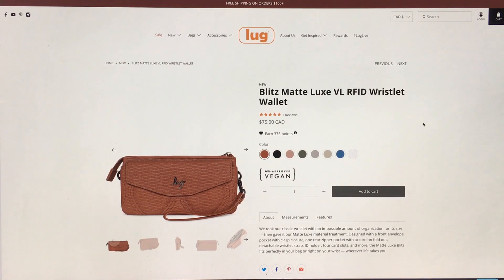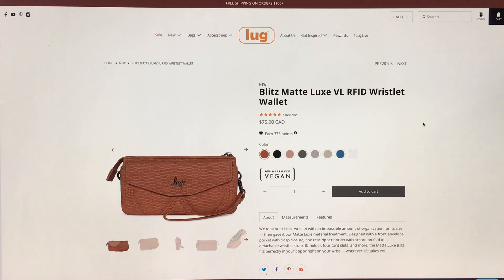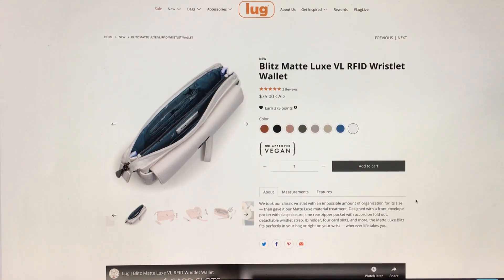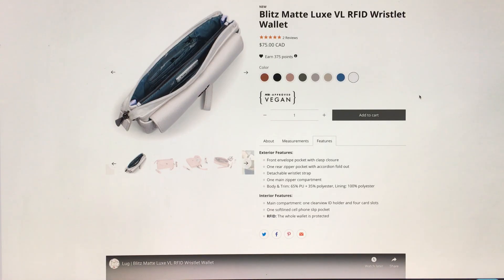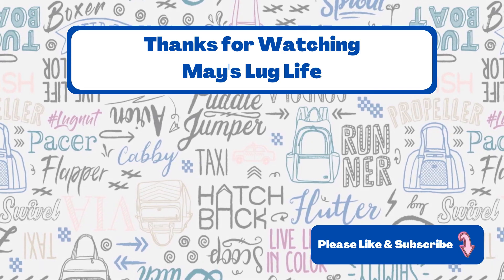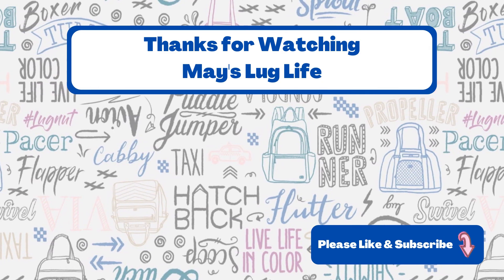My First Impression of The Lug Blitz Matte Luxe VL RFID Wristlet Wallet (NOT A REVIEW)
Here's my first impression of one of Lug's Matte Luxe VL (vegan leather) RFID Wristlet Wallet.